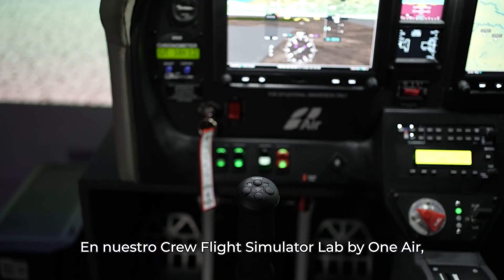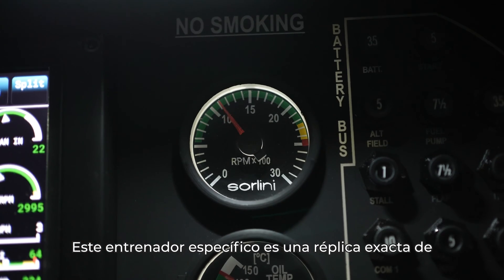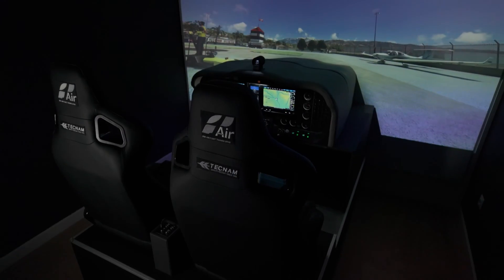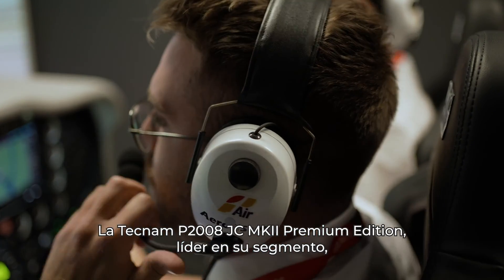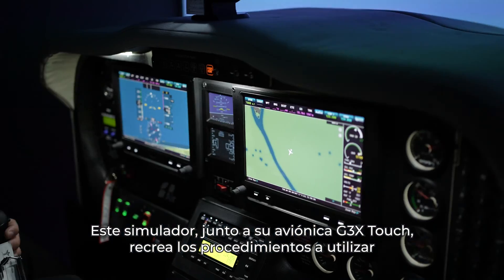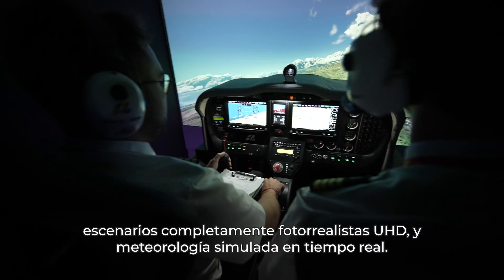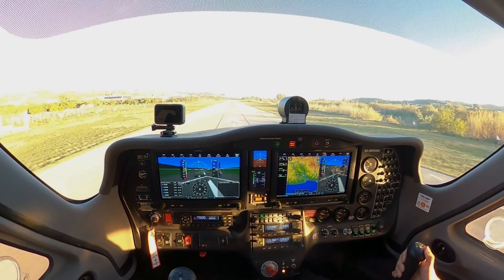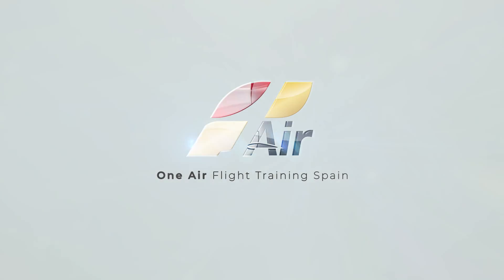¡Primer Simulador Réplica Tecnam P2008 JC MKII del Mundo! 🚀🌍 | One Air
🇪🇸  En One Air, uno de nuestros objetivos es ser un referente en la formación de los pilotos del futuro. La innovación y desarrollo son parte de nuestro ADN, y así lo demostramos de forma continua con todos los recursos que ofrecemos en nuestra escuela de pilotos.

Recursos como el único simulador de Tecnam P2008 MKII que existe en el mundo y en el que nuestros alumnos realizan una formación adaptativa previa al vuelo real en el mismo tipo de aeronave.

Réplica exacta de nuestros aviones Tecnam P2008 JC MKII Premium Edition, con aviónica Dual Glass Cockpit G3X Touch, reproduce los procedimientos que se utilizarán en vuelo real y ofrece una experiencia totalmente inmersiva. A escala real, con tecnología de visión sintética SVT y capacidad de vuelo nocturno, ofrece una experiencia ultrarrealista.

Disponer de herramientas como este simulador o nuestro full motion para viento cruzado (único en Europa), así como simuladores de todas nuestras aeronaves Diamond y Cirrus, demuestra nuestra implicación en la formación complementaria de todos nuestros pilotos.

Bienvenido a la aviación,
bienvenidos a One Air. ✈️  ✈️

🇬🇧  At One Air, one of our objectives is to be a benchmark in the training of the pilots of the future. Innovation and development are part of our DNA, and we continuously demonstrate this with all the resources we offer in our pilot school.

Resources such as the only Tecnam P2008 MKII simulator in the world in which our students carry out adaptive training prior to real flight in the same type of aircraft.

An exact replica of our Tecnam P2008 JC MKII Premium Edition aircraft, with Dual Glass Cockpit G3X Touch avionics, it reproduces the procedures that will be used in real flight and offers a fully immersive experience. Full-scale, with SVT synthetic vision technology and night flight capability, it offers an ultra-realistic experience.

Having tools such as this simulator or our full motion crosswind simulator (unique in Europe), as well as simulators for all our Diamond and Cirrus aircraft, demonstrates our involvement in the complementary training of all our pilots.

Our fleet of Diamond, Cirrus& Tecnam aircraft, the largest of these manufacturers in Spain, and our SIMLAB, with more than 20 commercial and general aviation simulators, have earned us recognition two consecutive years as the Best Pilot School 2020 and 2021 by the prestigious Avion Revue magazine.